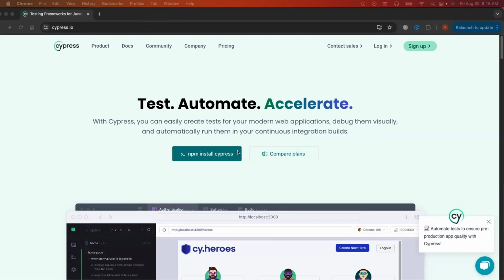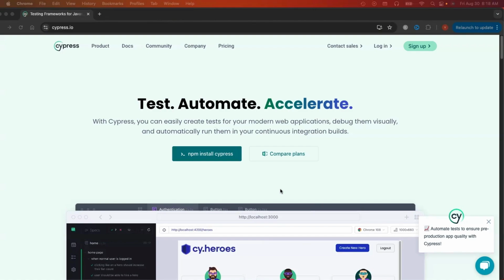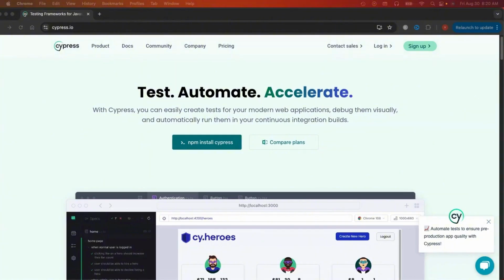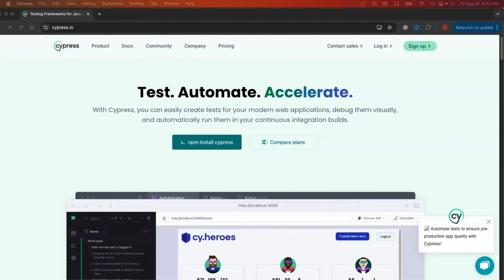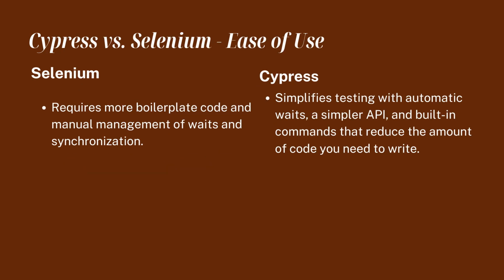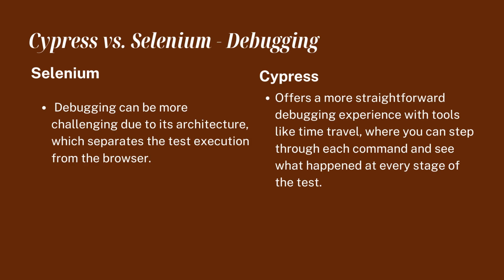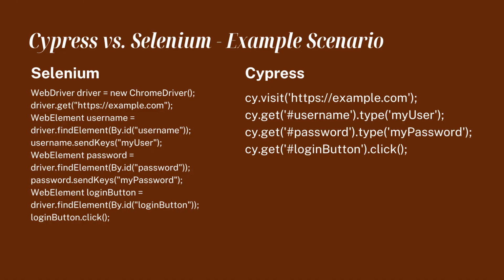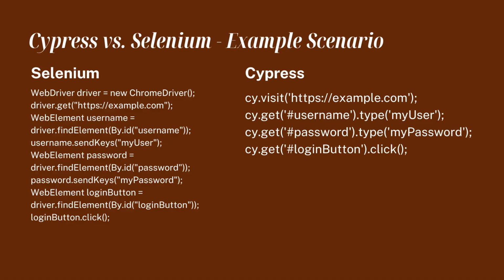Lesson 2: Selenium Vs Cypress